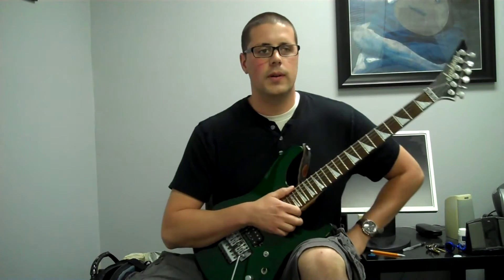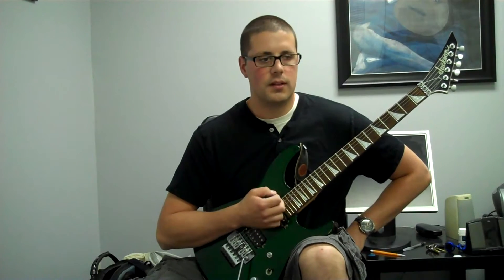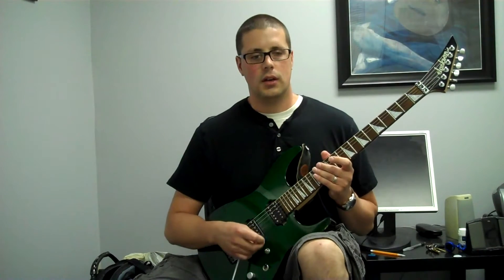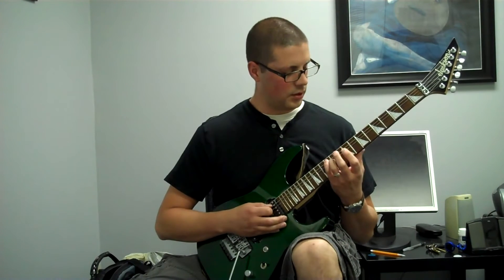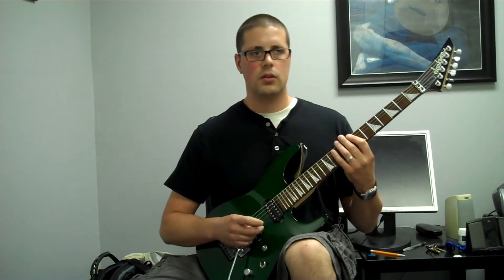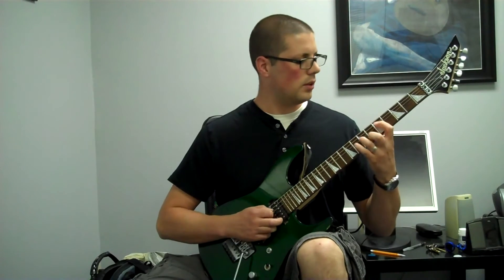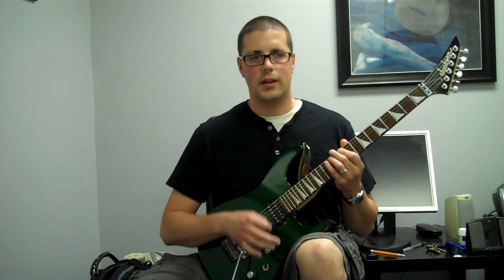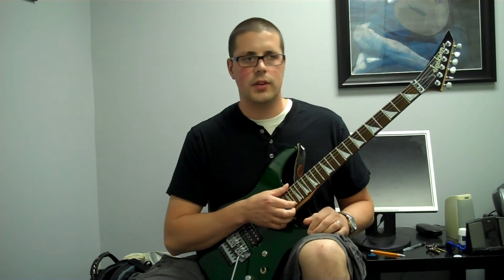How to Play Sweep Picking Arpeggios - Part 1 - Major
THUMBS UP if you like this! Thank you!!!

This lesson features Major Arpeggios.

Nate from Richards Guitar Studio shows you how to play sweep picking arpeggios in this guitar lesson by Richards Guitar Studio.  The lesson includes how to use sweep picking technique, speed, Major arpeggios, hammer ons and pull offs, and chord progressions combined to create killer lead guitar licks.  Great for metal, shred, and rock lead guitar playing and guitar solos, as well as speed licks and technique.

Richards Guitar Studio offers professional private guitar lessons and bass lessons in Aston, PA. We serve Delaware County, including Media, Springfield, Swarthmore, and Ridley. We focus on quality guitar instruction for all ages, levels, and styles, including acoustic, beginner, metal, rock, shred, classical, blues, jazz, country, theory, and improvisation and composition.